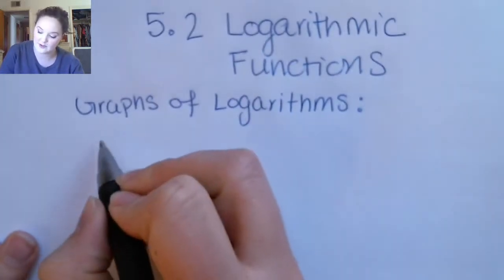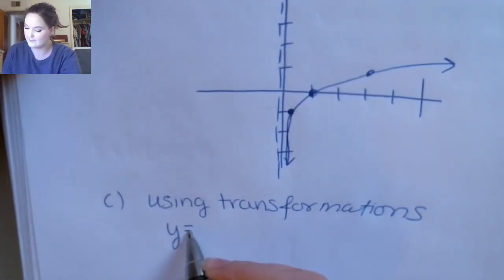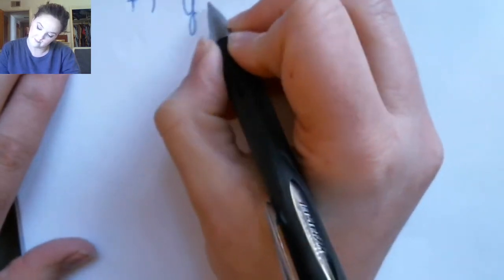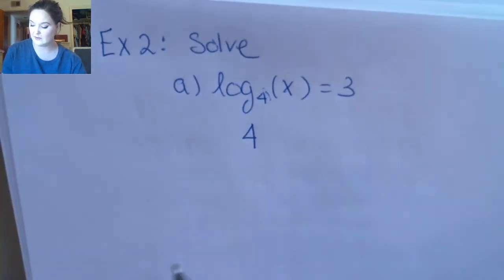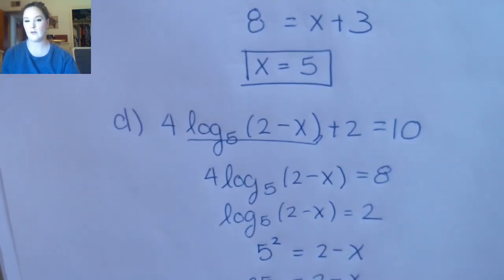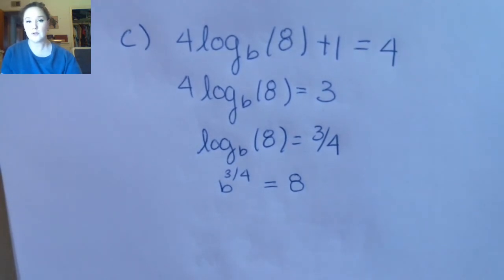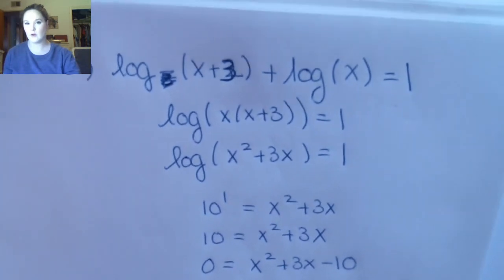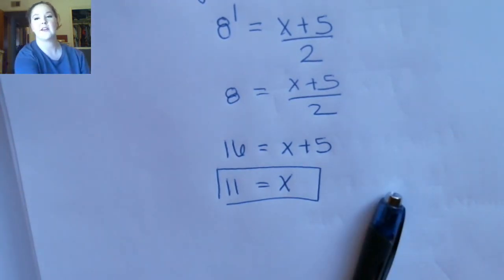5.2 Logarithmic Functions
Graphing logarithmic functions using base graphs and transformations. Solving logarithmic equations. Using logarithm properties to solve logarithmic equations.